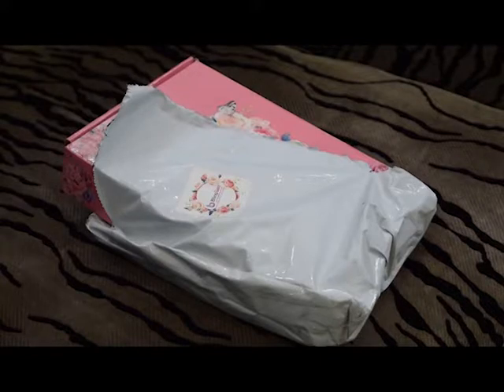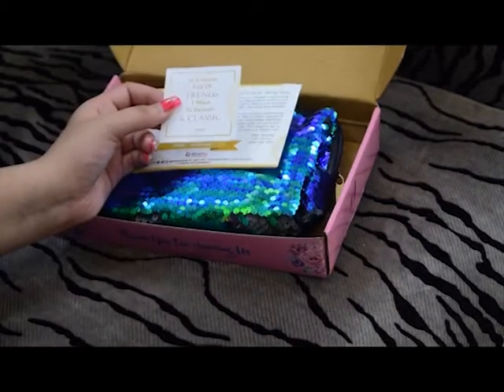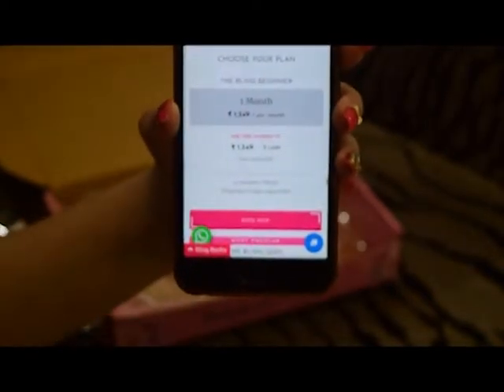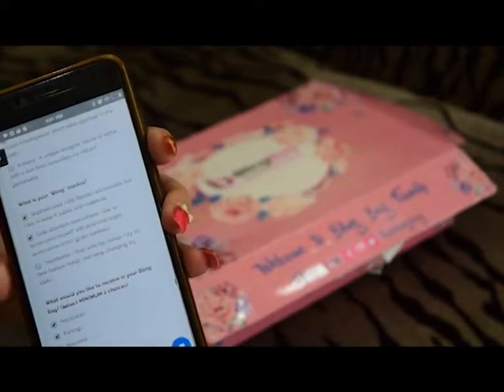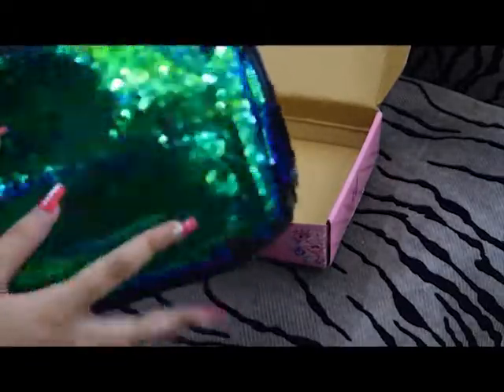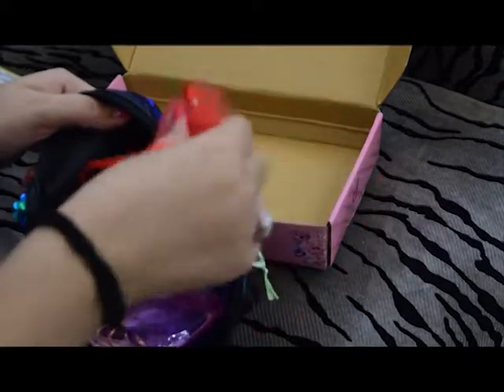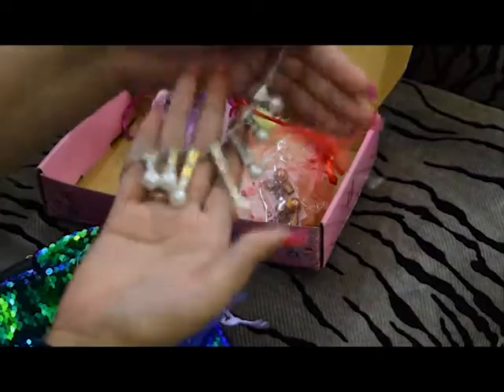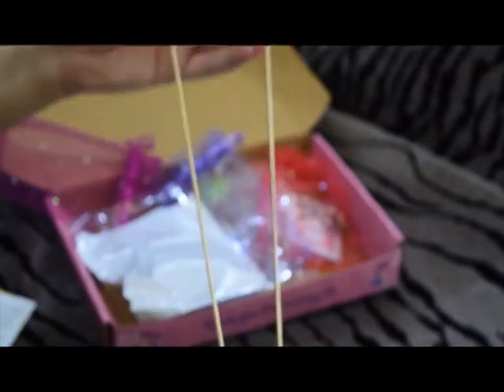JULY BLING BAG UNBOXING | FIRST IMPRESSIONS | 5 JEWELLERY PIECES FOR INR 1499/- | 2018